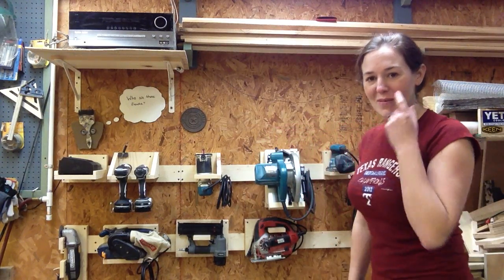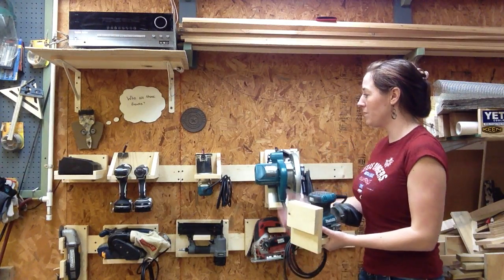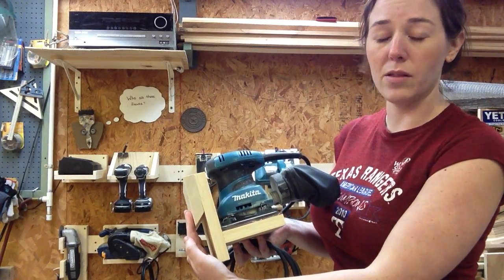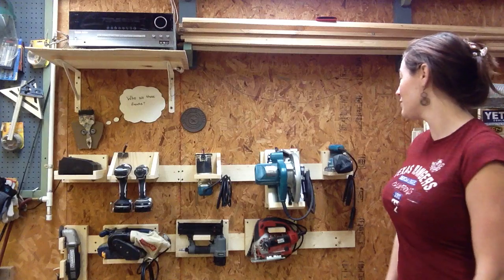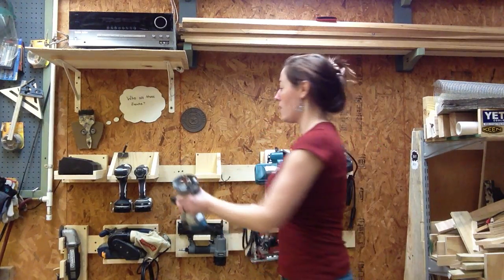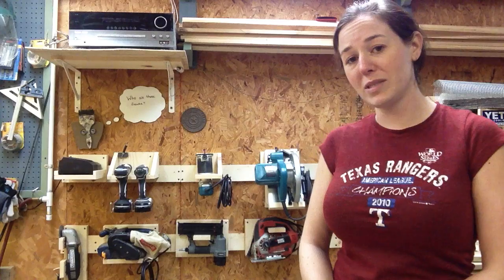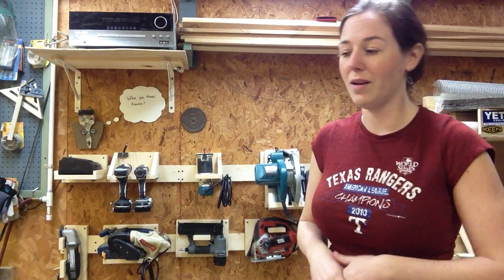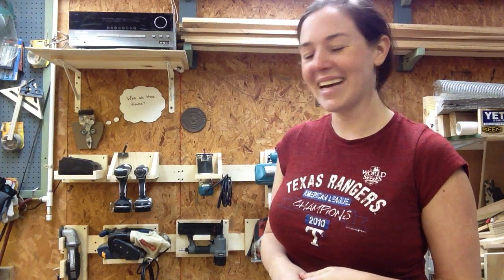DIY French Cleat Tool System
I was so tired of having my power tools crammed in a cabinet so I built this french cleat system to hold them all on a wall that wasn't in use.